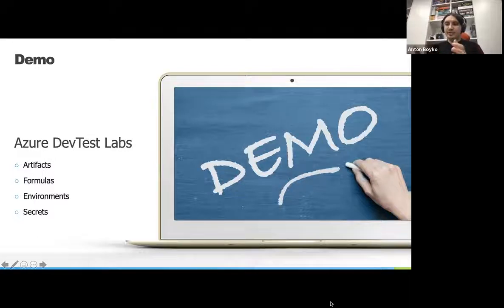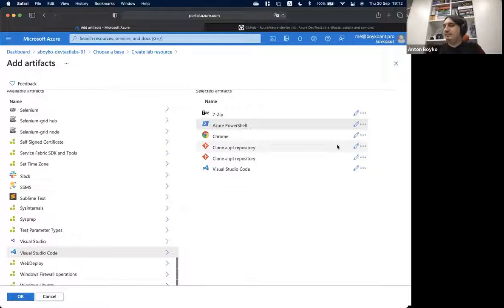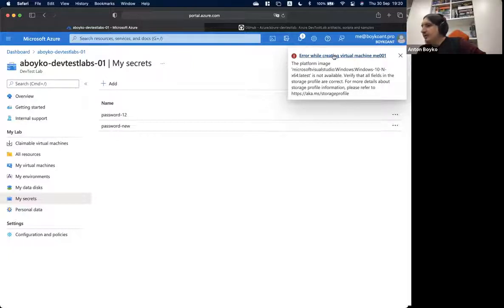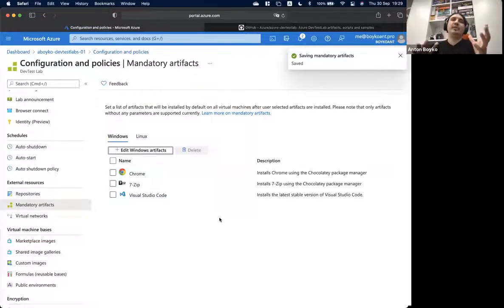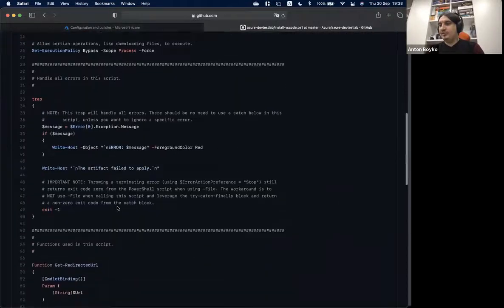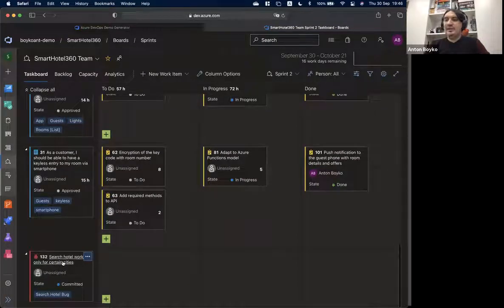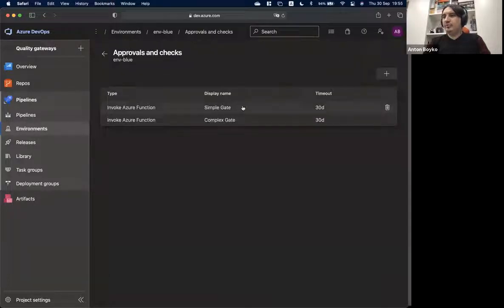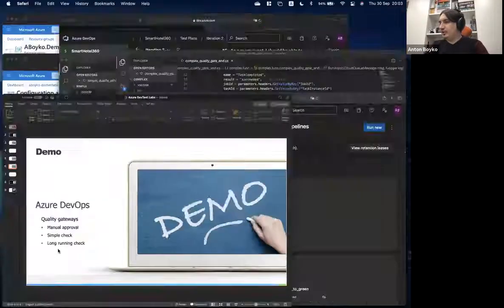Workshop: Usage of the Azure for testing purposes: manual and automated testing | Commited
Azure is not only about services for developers, there are a lot of things that can and should be used by QA teams to be more productive. During this session I will show one of my favorite services – Azure DevTest Lab. I will share how our QA team benefits from it for both – manual and automated testing.